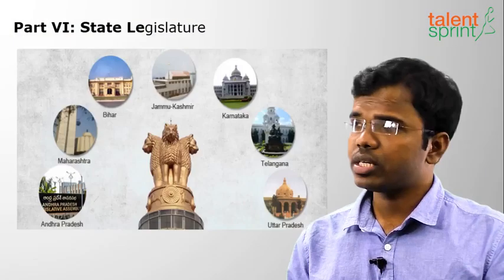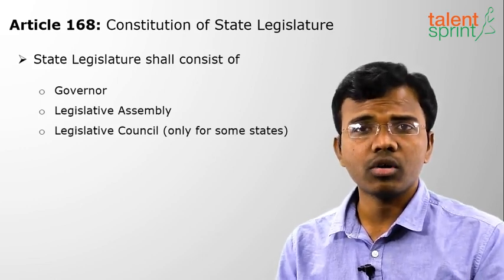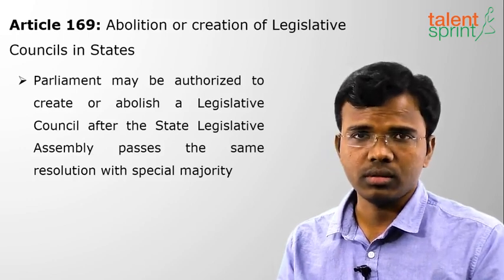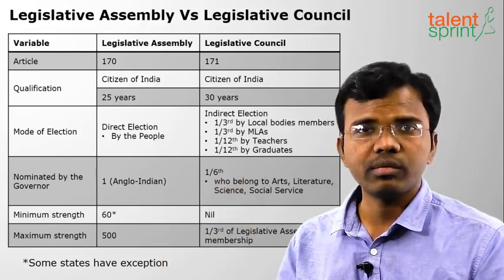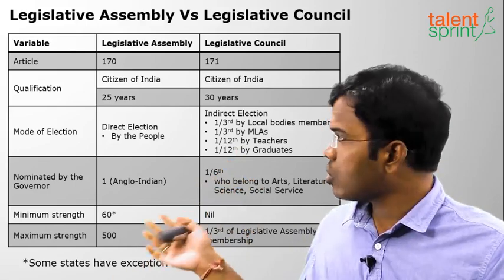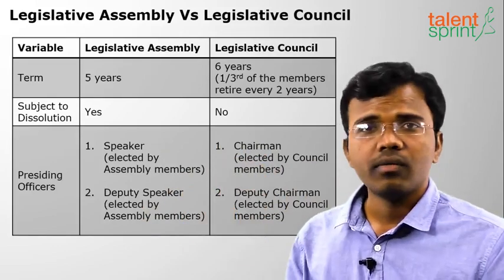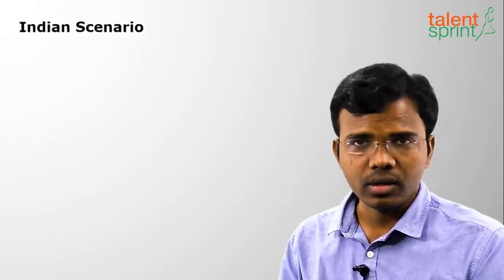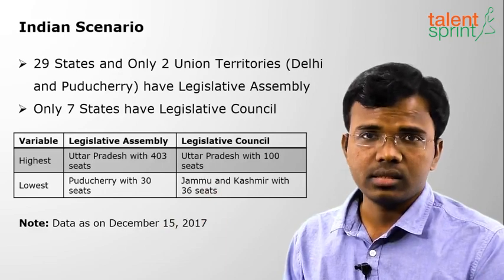State Legislature | Polity | General Awareness | TalentSprint Aptitude Prep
To run a country, government is must and there are various segments to govern and run the entire country. Legislatures are responsible to form the required rules and regulations. This video contais the basic information on the state legislature and other arms of it. You will get to know the basics of Indian politics and an overall picture of state legislature.